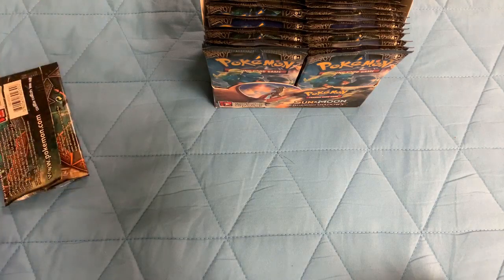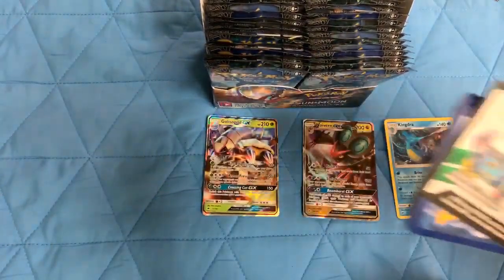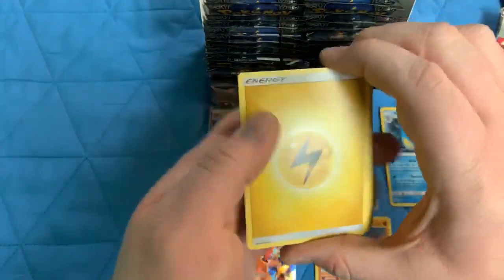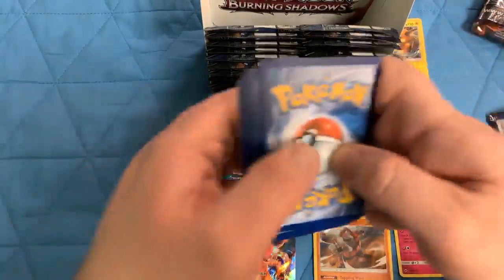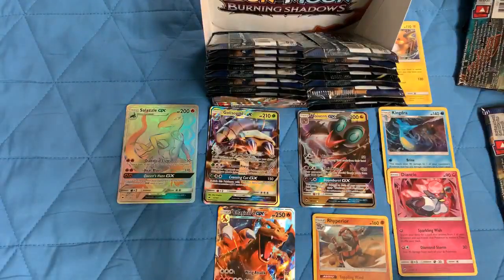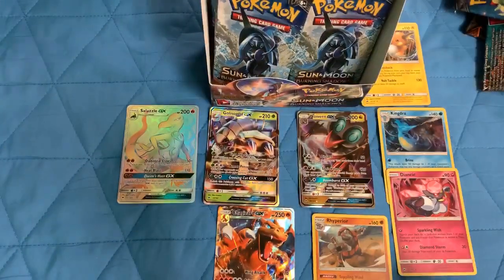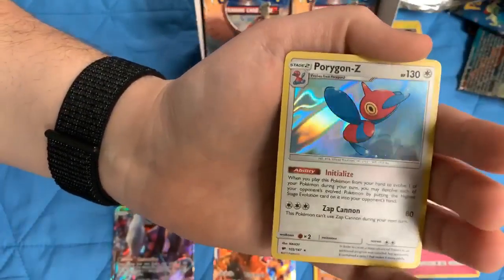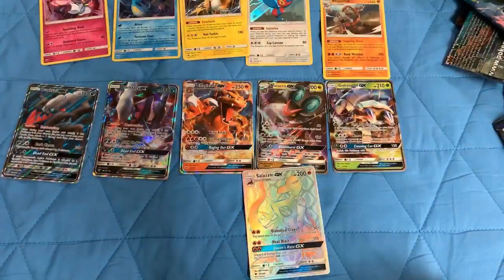WHOLE BOOSTER BOX! Pokemon Card Opening of Burning Shadows Booster Box & Code Giveaway! (THROWBACK!)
Today's topic: "WHOLE BOOSTER BOX! Pokemon Card Opening of Burning Shadows Booster Box & Code Giveaway! (THROWBACK!)". This video was originally from December 27, 2019.

Follow Team PokeGirlfriend on Instagram!

If this sounds like something that interests you, feel free to hit that red 'Subscribe' button and turn the post notification bell to "ALL" so you don't miss any future uploads and of course consider dropping a "LIKE" on this video! It really helps my channel grow! Thanks!

Like the "Pete the Packman!" Facebook page!

Since you're still reading this, leave a quick comment on this video saying "THE POKEMAN!"

-NO ONE CURRENTLY! Will you be the 1st?